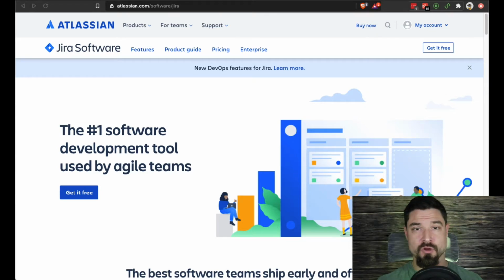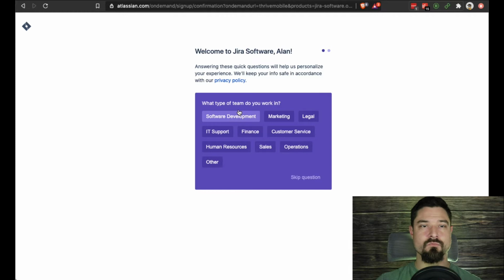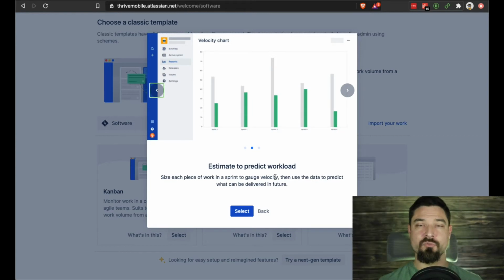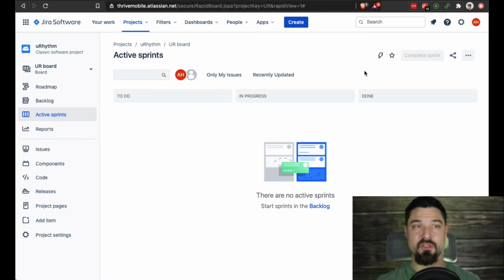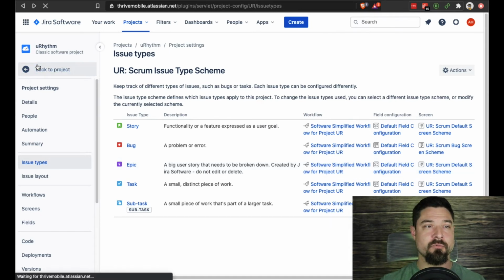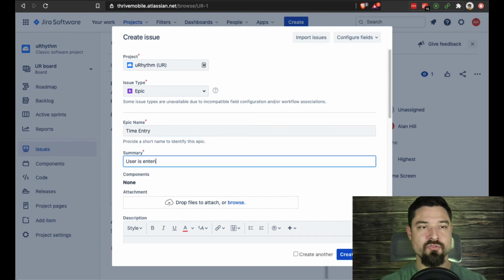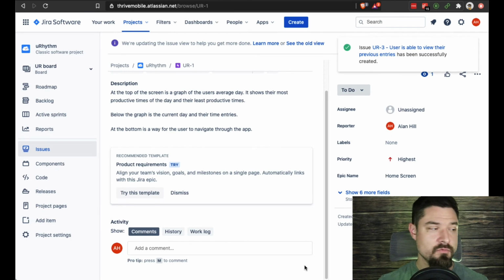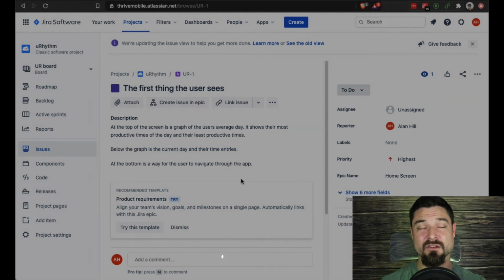What is my APP going TO DO?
Alright! Let's get down to some planning for the app. What exactly are the features I want it to have?